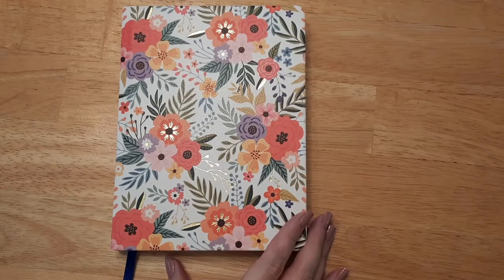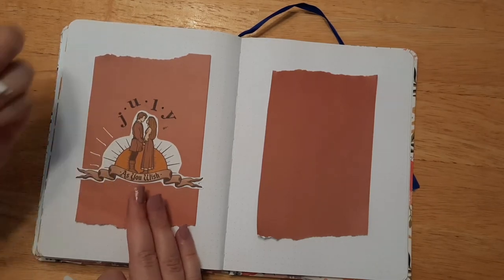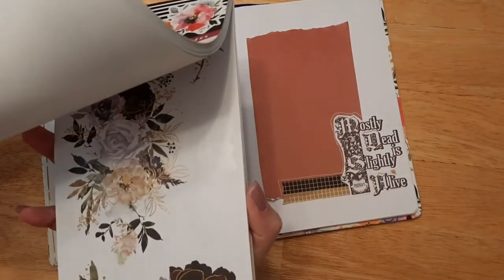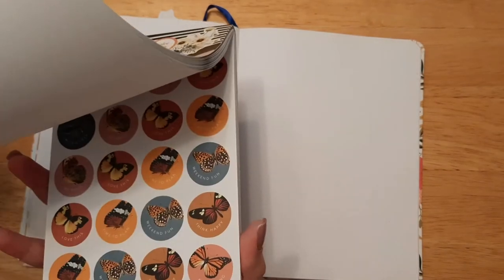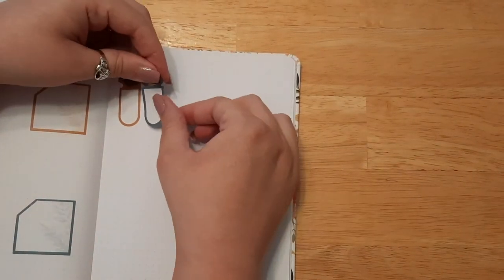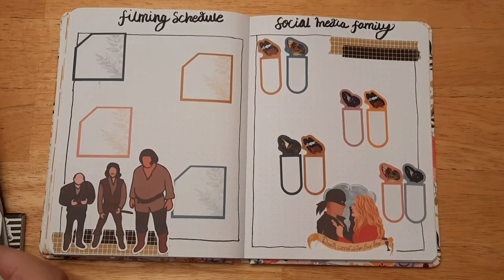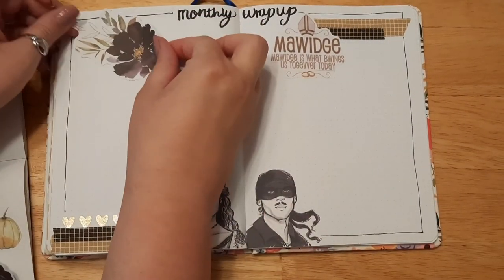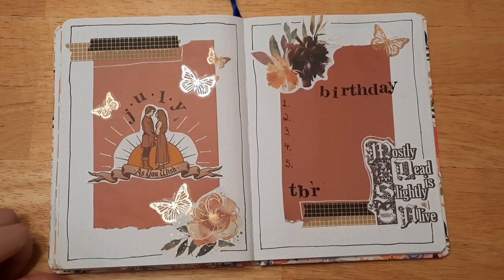July Birthday Reading Planner Set Up | The Princess Bride Theme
Hello Book Family! It's time for the monthly reading journal! It's my birthday month in July. I have a lot of fun books to read and videos planned for this month. I hope you all enjoy this video, as much as I did making it. 🥰

My Links:

*Amazon Wishlist: Birthday July 23rd

*AdTech Crafters Tape: